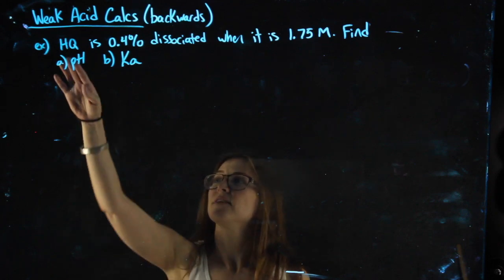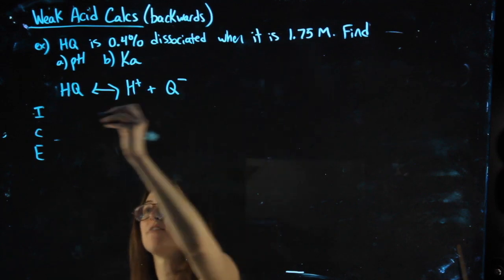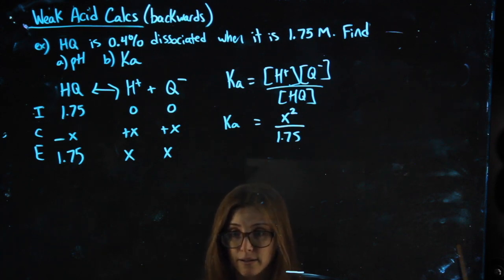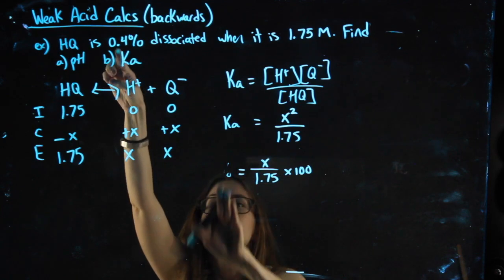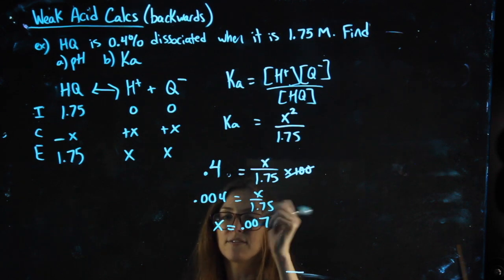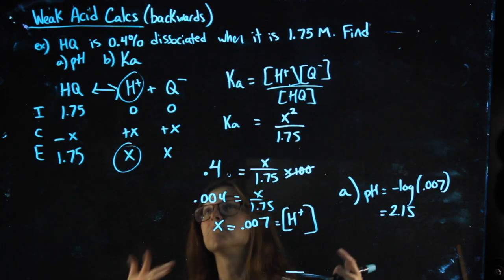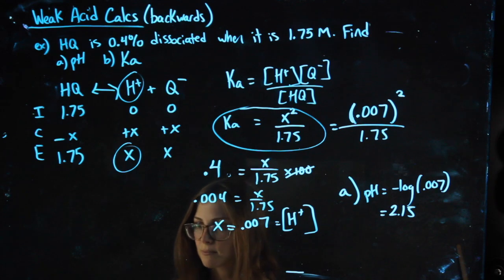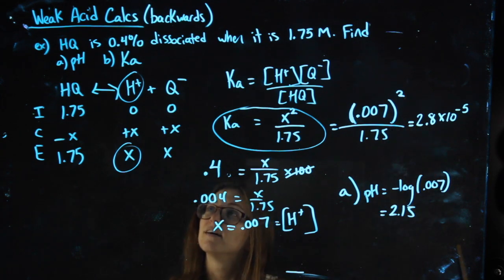Weak Acid Calcs ex 2 (working backwards)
This video is about Weak Acid Calcs ex 2 (working backwards)